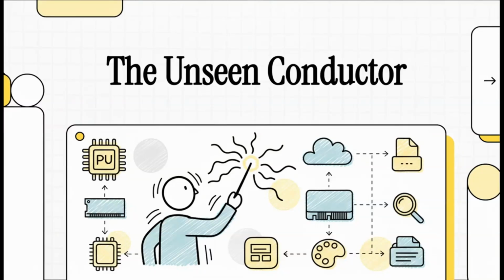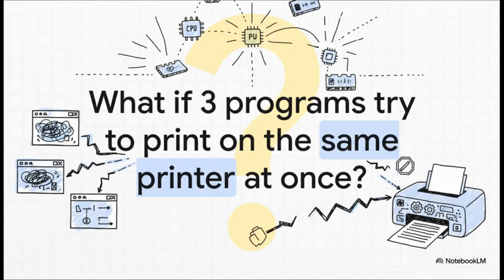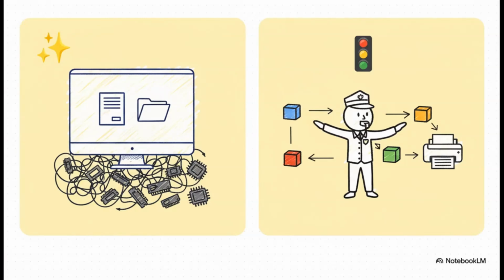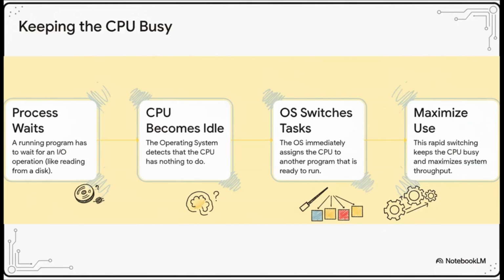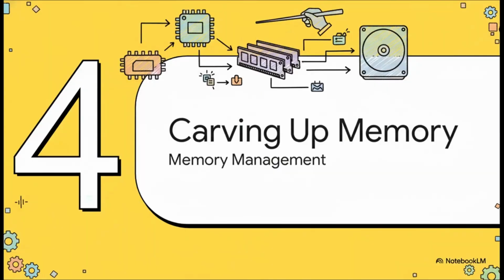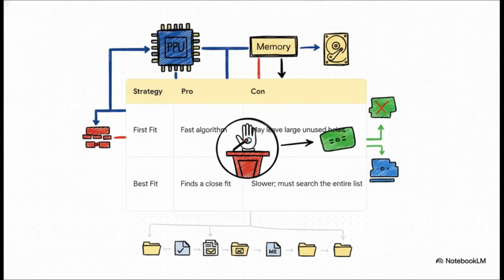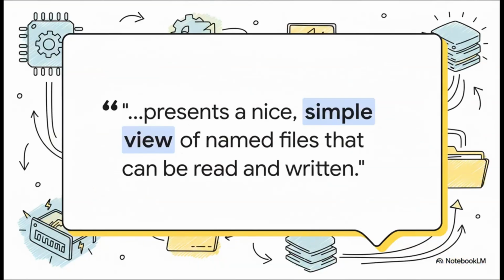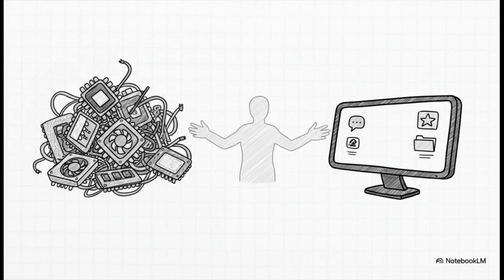Operating System in 5 Minutes: Paging, Fragmentation, Page Fault & Disk Scheduling and more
In just 5 minutes, learn the most important concepts in Operating Systems — explained in simple and visual way!
We’ll cover Paging, Fragmentation, Page Faults, and Disk Scheduling — all essential topics for computer science students and tech enthusiasts.

What you’ll learn:

What is Paging and how memory is divided into pages & frames

Difference between Internal and External Fragmentation

What causes a Page Fault and how it’s handled

Common Disk Scheduling Algorithms (FCFS, SSTF, SCAN, C-SCAN)

Easy examples and animations to understand every concept fast

Perfect for beginners, students, and anyone preparing for CS exams or interviews.

📚 Watch till the end to quickly master these OS concepts!